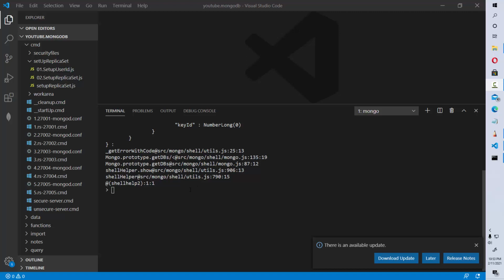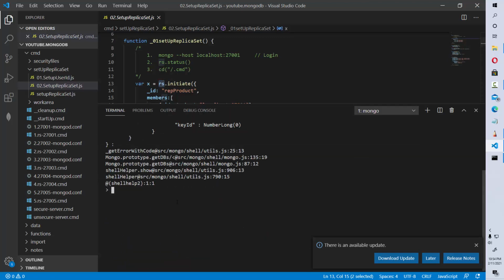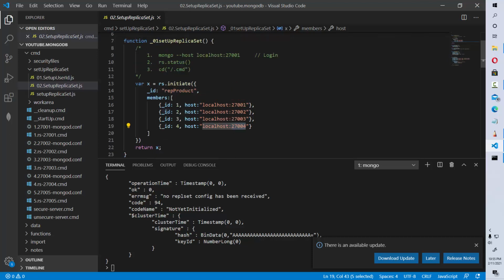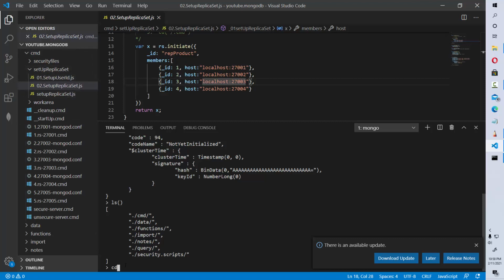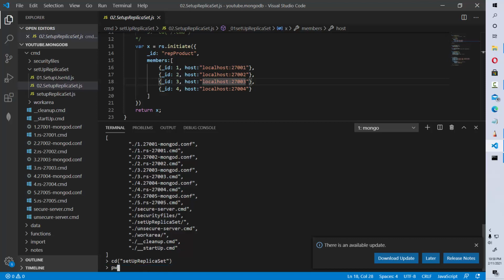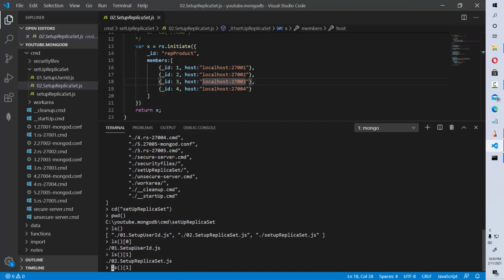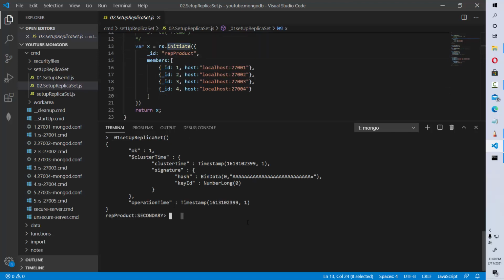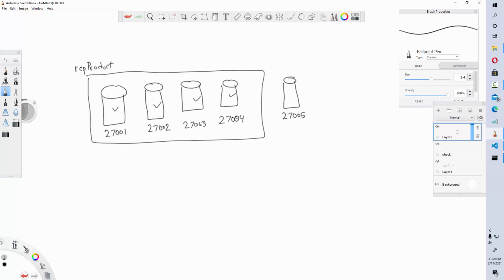Y02 ReplicaSet (2 of 3)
ReplicaSet, Mongodb